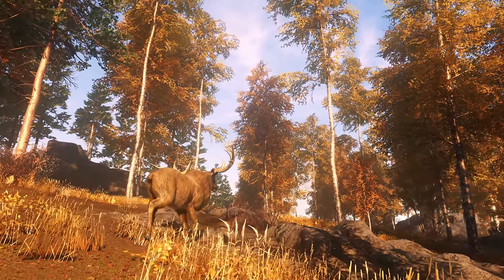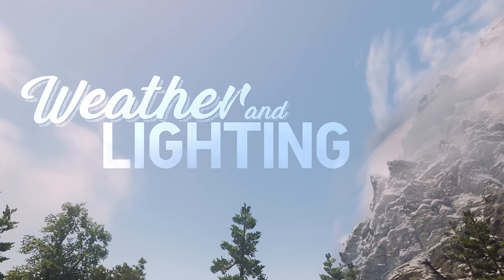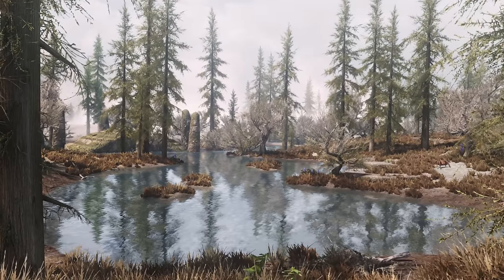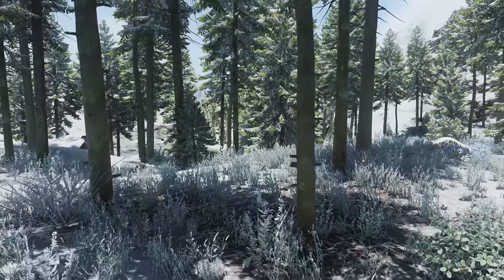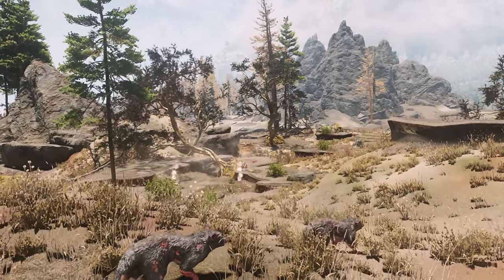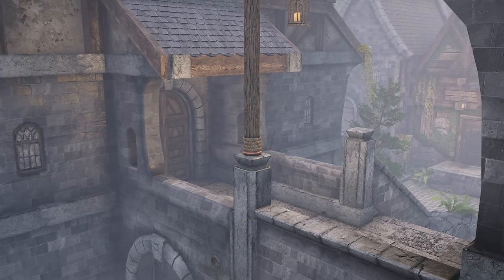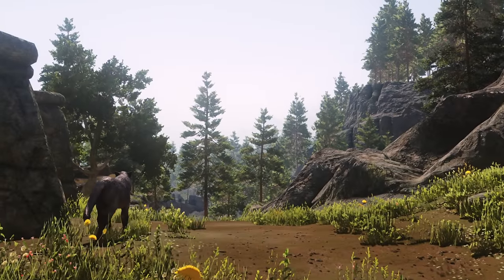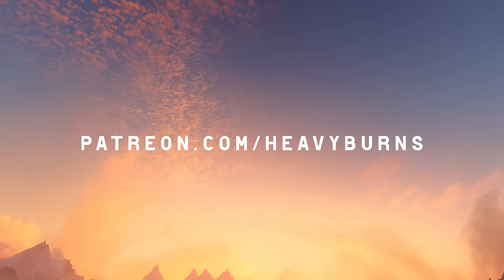How to Transform Skyrim™ into a Visual Masterpiece! | 2024 Modlist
Full Mod list in the "hb-graphics-list-24" channel on the discord  (too big for YT description char limit)

Full Written Guide now available for those that need some help setting it all up:

Timestamps:

00:00 - Intro
01:53 - Weather & Lighting
04:08 - Flora & Environment
05:53 - Base Texture Packs
08:59 - Additional Textures

Thankyou so much for watching this video! Using just over 100 Mods i set out to showcase all of the best graphic mods for skyrim in 2024! Will this make your PC run like a steam train? Likely, but it was worth it for the incredible visual overhaul that modders have managed to create.

From the best grass, trees, Best lighting mods along with textures and meshes, Skyrim has never looked better. Including ENBs new complex parallax feature that can turn 2d textures into 3D meshes! Let me know any suggestions for future videos in the comments below and as always, Happy Modding!! :))